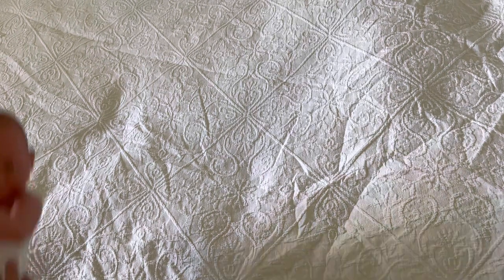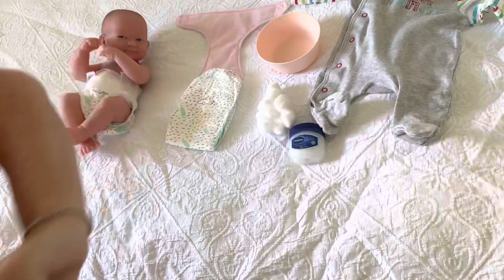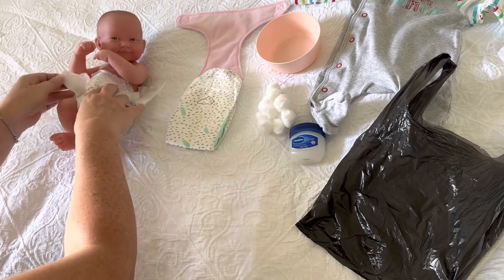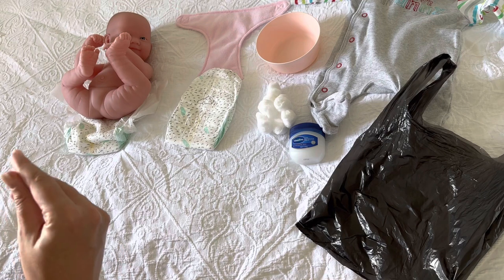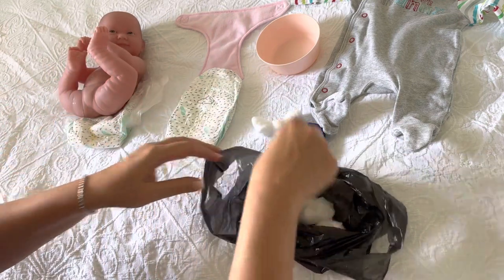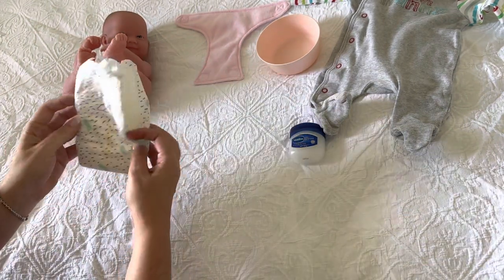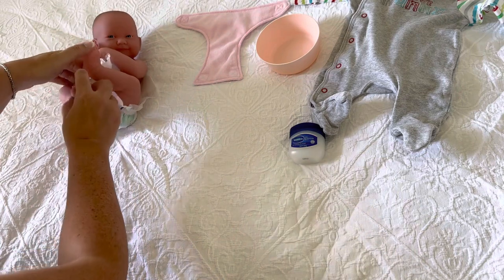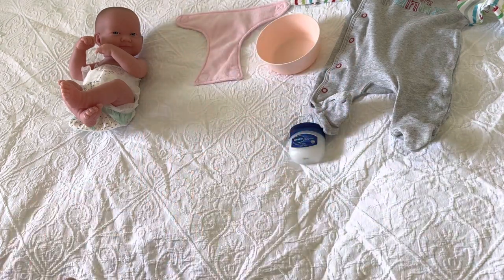Coaching Demonstration of Nappy Change TAE40116